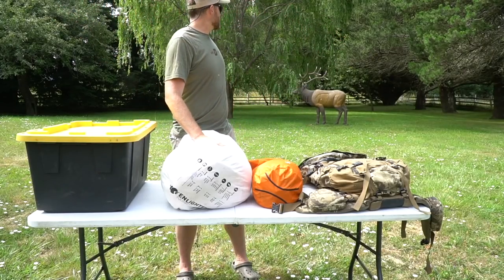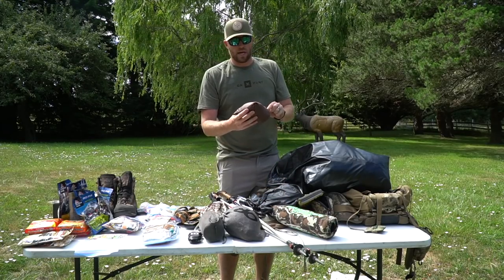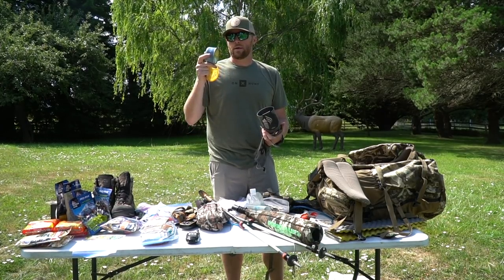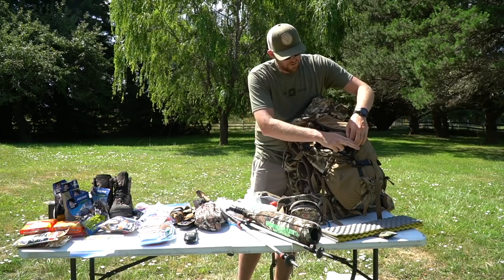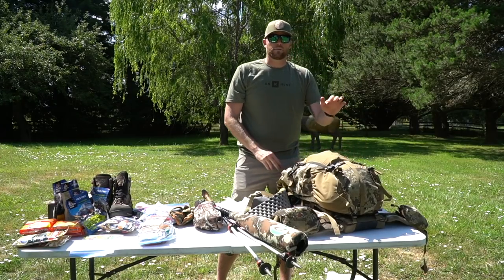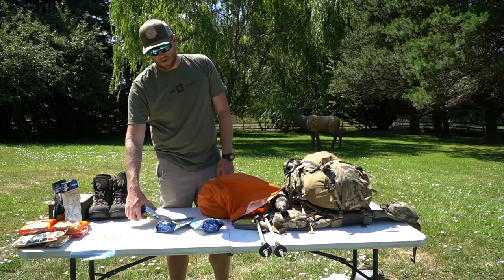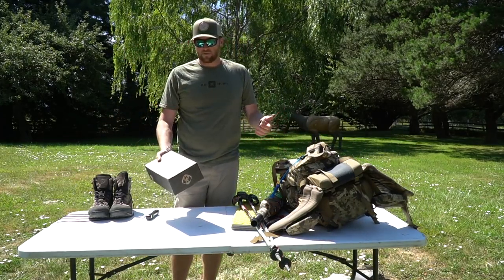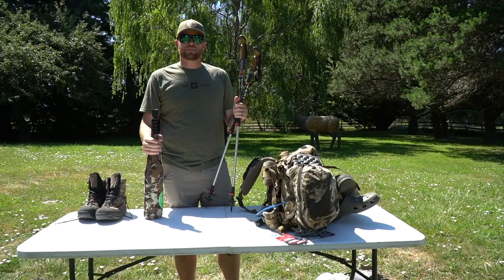What's In My Pack? — Kody Kellom’s Gear List for a 4-Day Backcountry Elk Hunt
Kody Kellom of the Born & Raised Outdoors crew shares the gear he packs into the backcountry for a 4-day elk hunt. Kody uses the 3500 Pack System and has a total pack weight of 28.6lbs. to learn more.